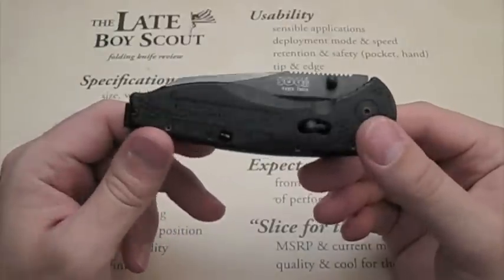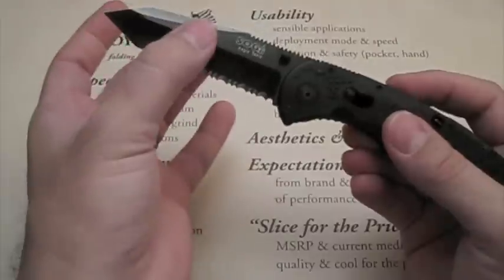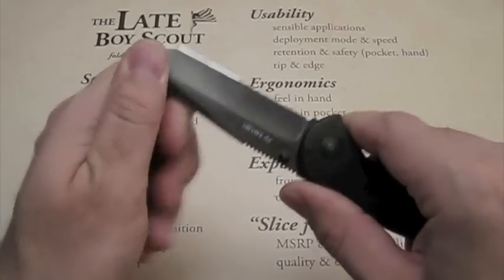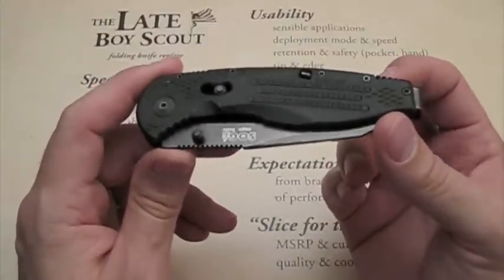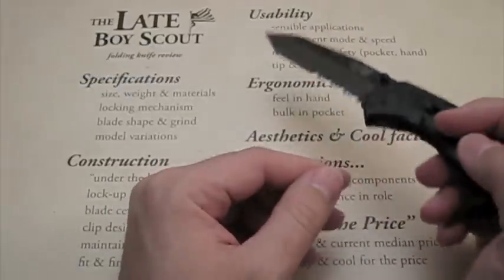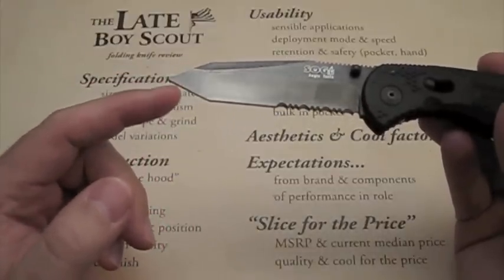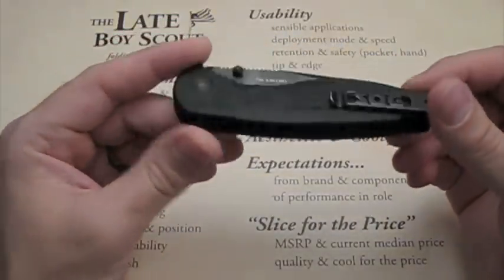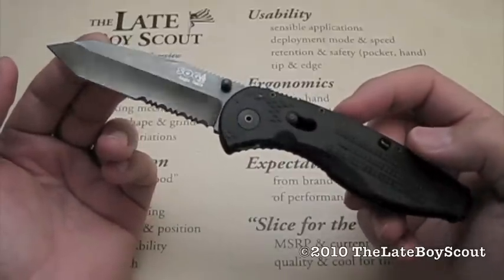S.O.G. Aegis Tanto: Straight Up Tactical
The SOG Aegis Tanto, with a partly serrated blade is cumbersome for certain every day carry tasks - at least for me, but EDC is not the role that I think this knife was intended for. This Tanto version of the Aegis is a straight up tactical knife. Jimping on the spine is mega-aggressive, the weight is a very carry-able 3.1 oz., the AUS 8 blade steel is decent and affordable, the spring assist mechanism is quick and reliable, and the tanto blade shape is built for social work.

I imagine soldiers and police officers will find lots of uses for this blade, but for an average civilian like me, this knife has lots of cool factor, but not a lot of usability. With it's $60-70+ price tag, it probably won't be joining my collection.